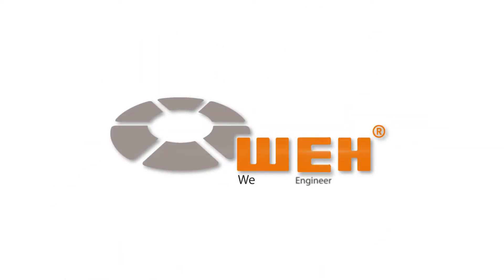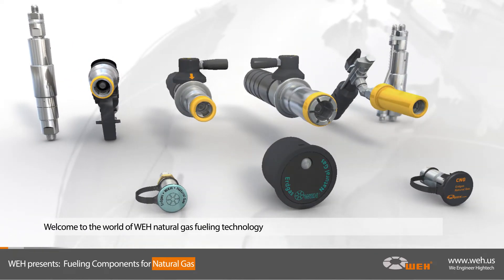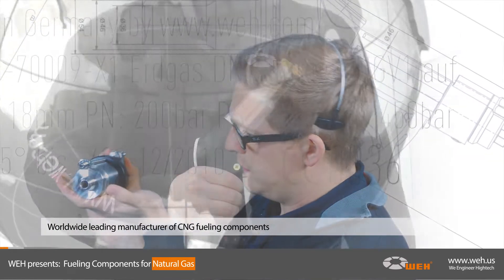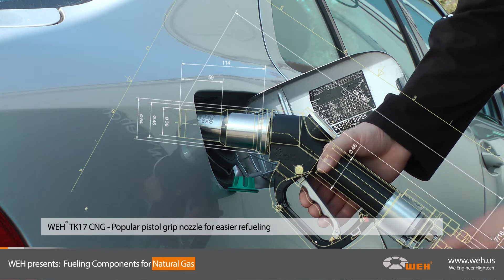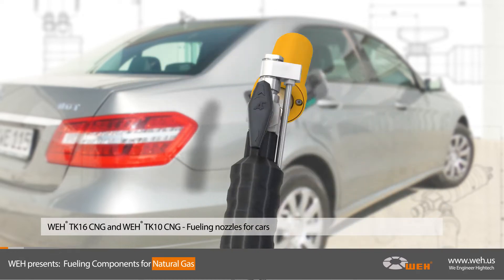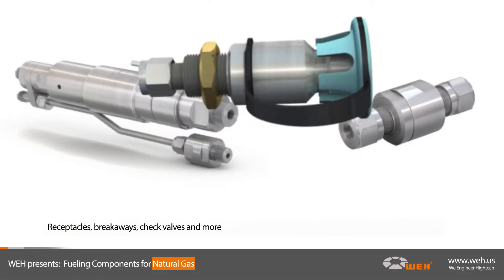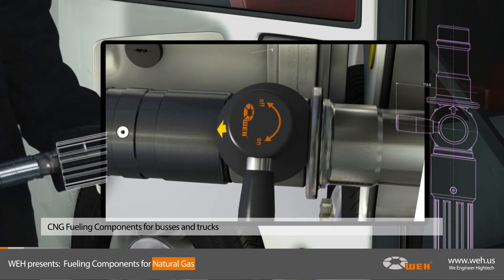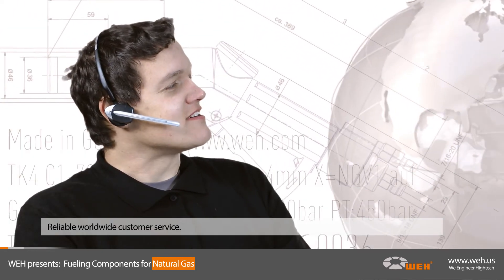High-Performance CNG Components for Natural Gas Vehicles (OEM) and Fueling Stations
WEH has been a pioneer in the field of alternative fuels since 1986. Today a complete range of products for NGV refueling is available: from receptacles and check valves in vehicles to fueling nozzles, filling hoses, breakaway-couplings and filters for fueling stations. Complementary to our large variety of fill nozzles for NGVs, we also offer the necessary accessories, i.e. nozzle storage racks  for the dispenser, filling and venting hoses, breakaways to prevent damage to the dispenser in the event of a ‘drive off’ and of course complete nozzle hose assemblies (nozzle + breakaway + filling / venting hoses). WEH products are ideally suited for self-service operation. Safety, ease of operation and the well executed design of WEH® Products have made them so successful.